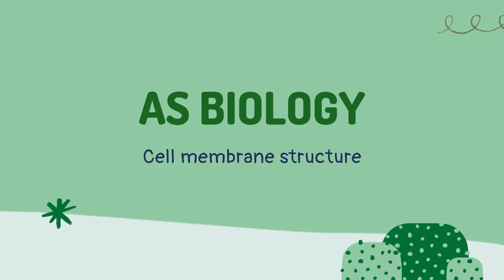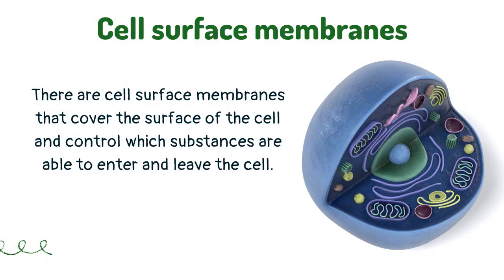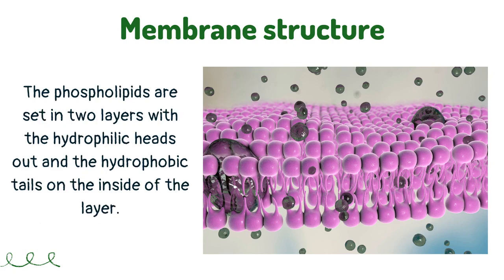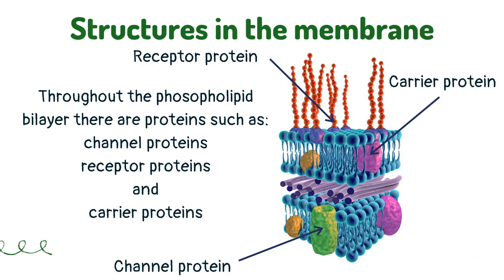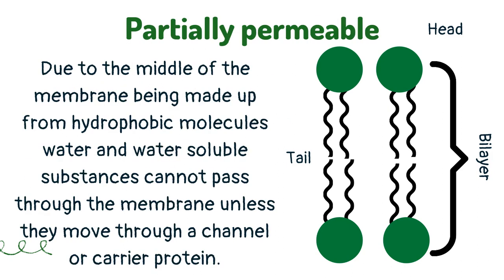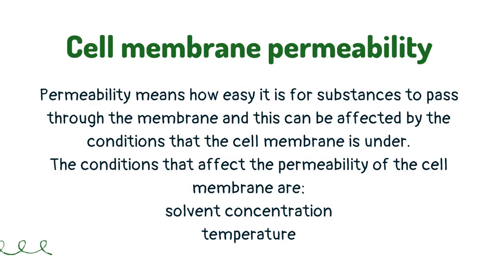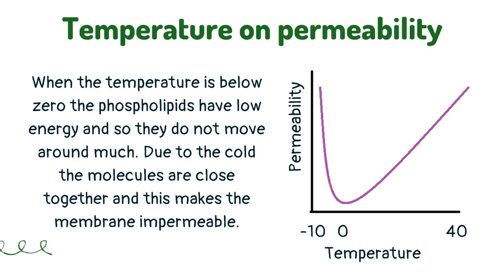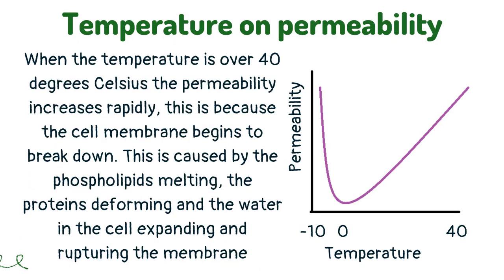Cell membrane structure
Learn about cell membranes and how their structure relates to their function in this lesson that covers what you need to know for AS biology